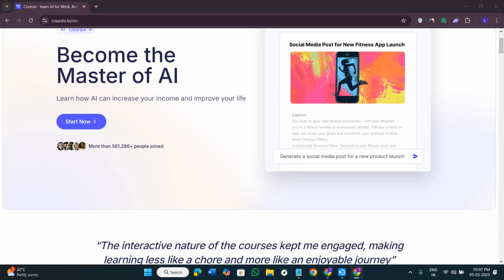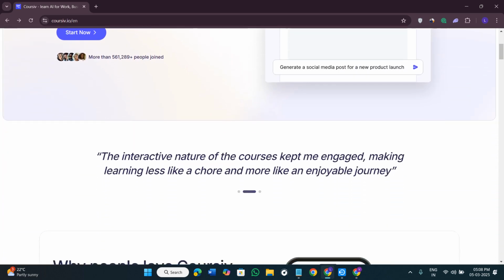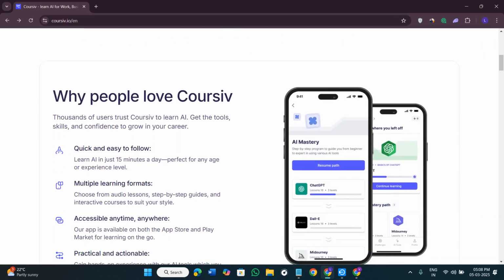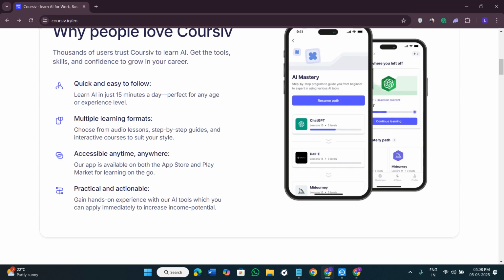Coursiv.io Dropshipping Honest Review - Worth to Use?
Welcome to Ratewiser.com!!! In this tutorial video, I will show you Coursiv.io Dropshipping Honest Review - Worth to Use?